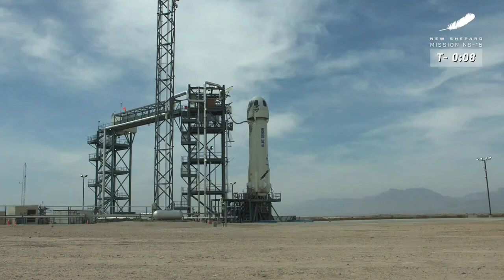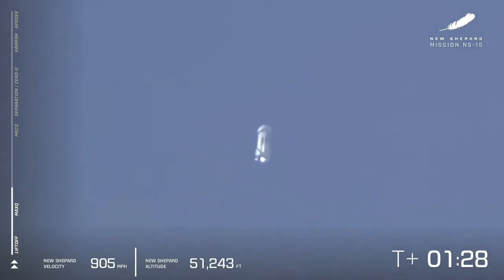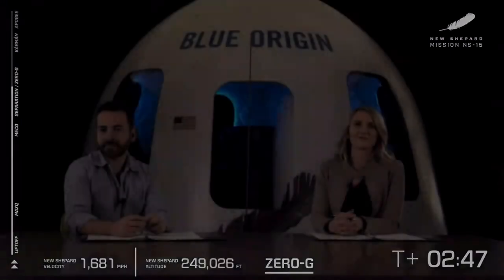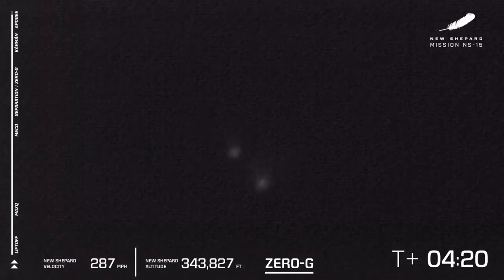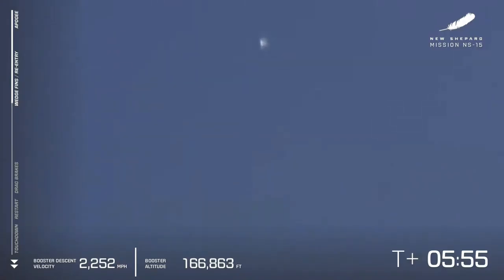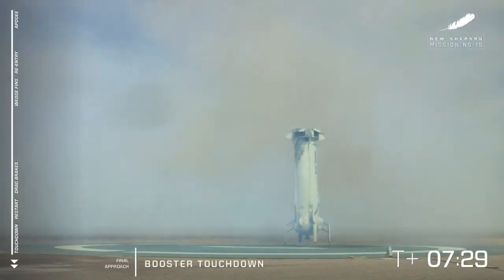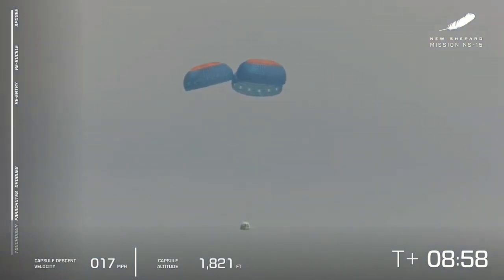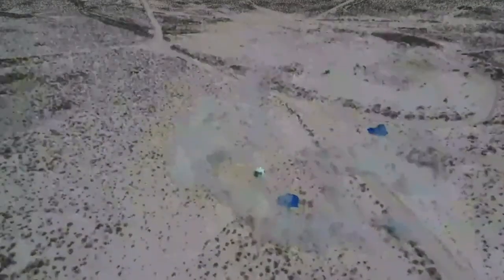Blue Origin-ի New Shepard-ը բարձրացավ 100 կիլոմետր ու հաջողությամբ վերադարձավ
Մասնավոր ընկերությունները շարունակում են տոն տալ տիեզերագնացության զարգացմանը ))

Ջեֆ Բեզոսի Blue Origin-ը հերթական անգամ փորձարկման ենթարկեց New Shepard տիեզերանավը՝ այդպիսով ճանապարհ հարթելով դեպի կոմերցիոն թռիչքներ։

Քանզի թռիչքը փորձնական էր, տիեզերանավում չկային տիեզերագնացներ․․․ ավելի կոնկրետ՝ տիեզերական զբոսաշրջիկներ։ New Shepard-ը ծառայելու է հիմնականում տիեզերական զբոսաշրջության զարգացմանը՝ հնարավորություն ունենալով ուղեծիր հանել մինչև 6 մարդու։ Այս տիեզերանավի թռիչքները լինելու են ենթաուղեծրային, այսինքն՝ New Shepard-ը չի զարգացնելու այնքան արագություն, որ մնա ուղեծրում և պտտվի Երկրի շուրջ, այլ որոշակի բարձրության հասնելուց հետո հետ է վերադառնալու․․․ բայց այդ ընթացքում տիեզերական զբոսաշրջիկները հնարավորություն են ստանալու մի քանի րոպեով զգալ անկշռելիության հաճույքը։

Ինչ վերաբերվում է այս փորձարկմանը, ապա այն անցավ հաջող։ Բազմակի օգտագործման միաստիճան կրող հրթիռը New Shepard-ին հանեց շուրջ 40 կիլոմետր բարձրության, որից հետո արդեն տիեզերանավն «ինքնուրույն» շարունակեց թռիչքն ու հասնելով 100 կիլոմետր բարձրության՝ հետ վերադարձավ։ Նշենք, որ բարեհաջող էր ինչպես տիեզերանավի, այնպես էլ կրող հրթիռի վերադարձը։

Մենք՝ սոցիալական ցանցերում․